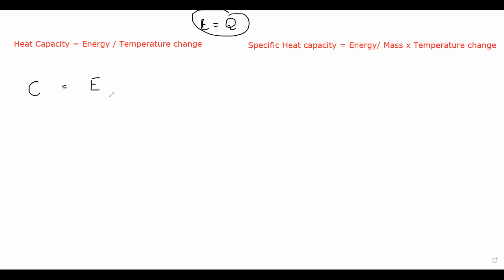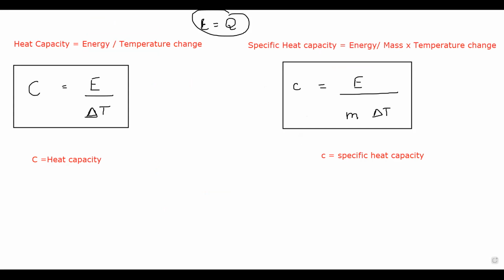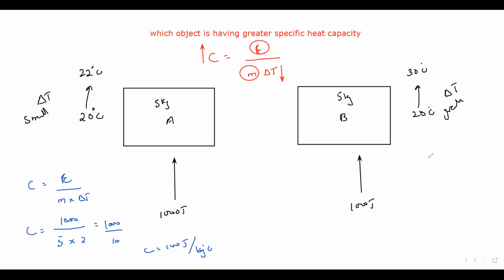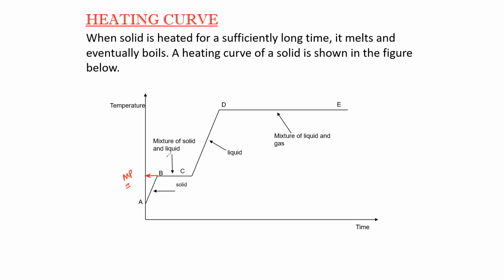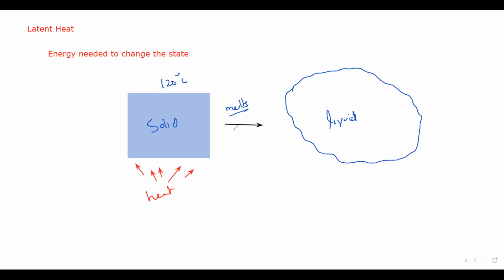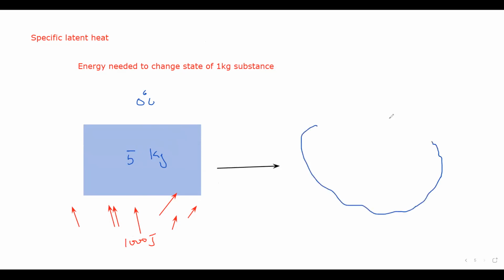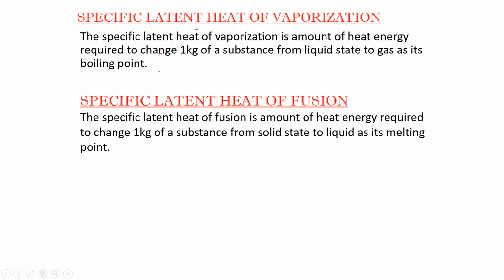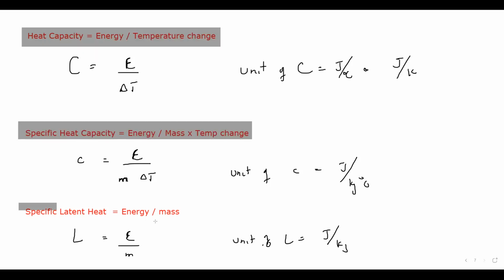Latent Heat and Specific latent Heat Cambridge IGCSE O level Physics 0625 0972 5054 Lesson 40 b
Latent Heat and Specific latent Heat